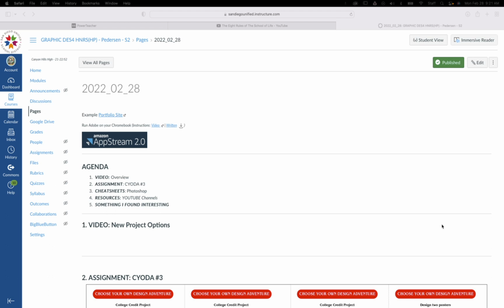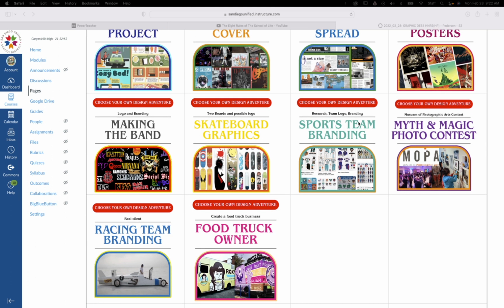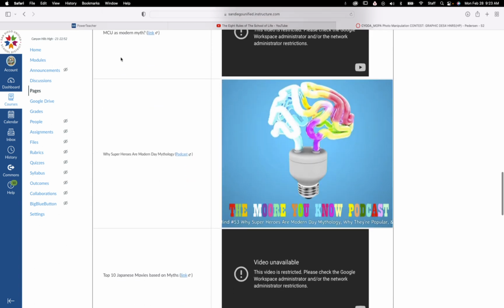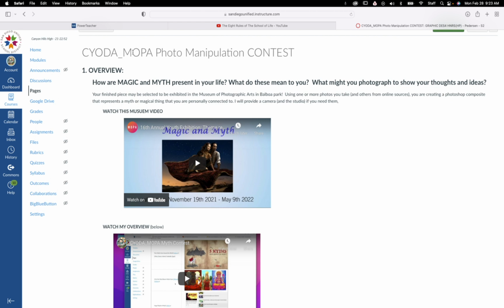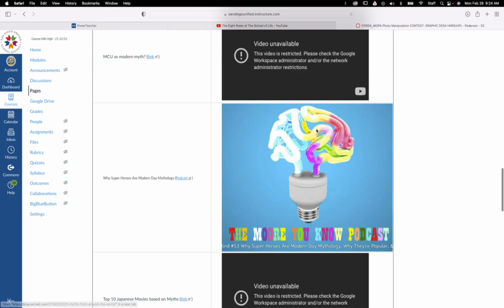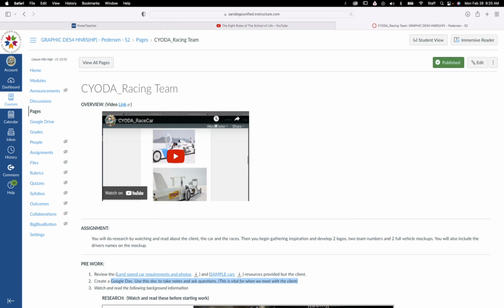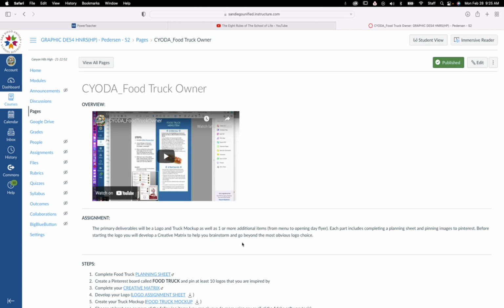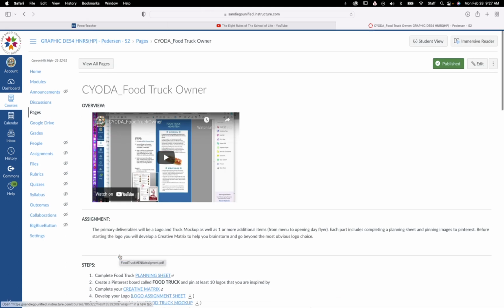Honors_Feb 28, 2022